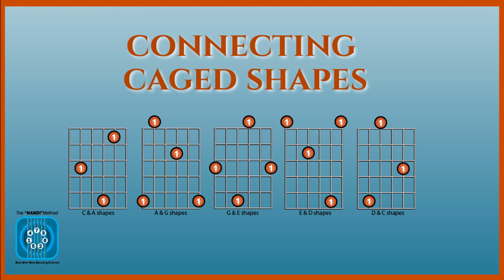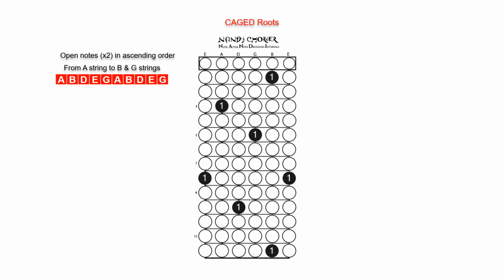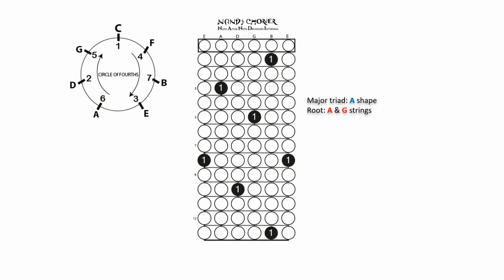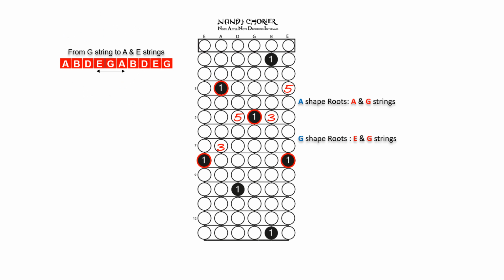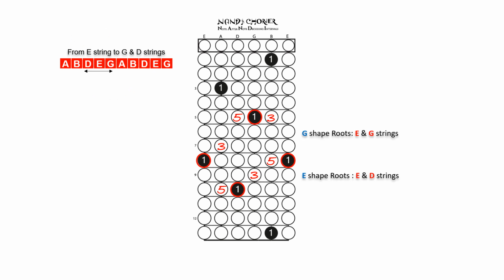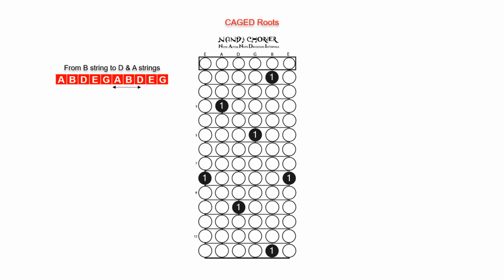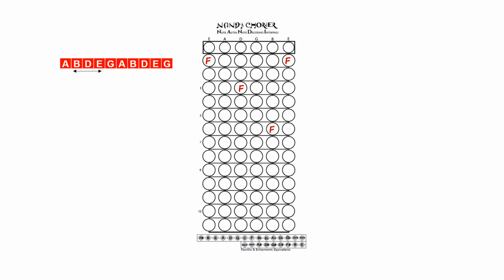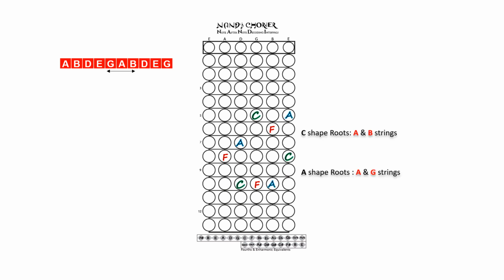How to connect CAGED chords Instantly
Learn a hack to connect two adjacent CAGED shapes without memorization. Use one root to pivot to two CAGED shapes on higher-lower frets.